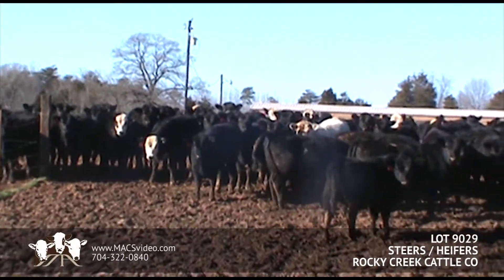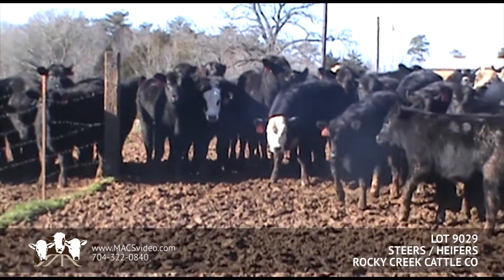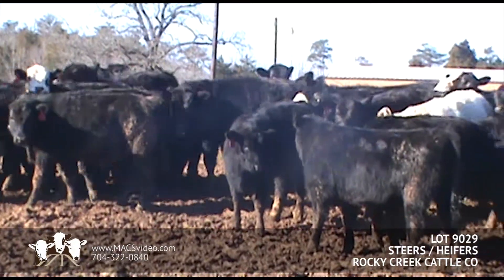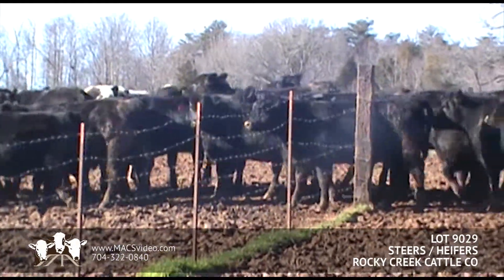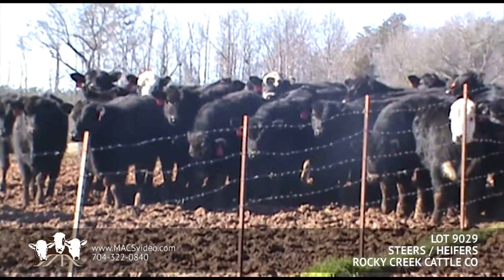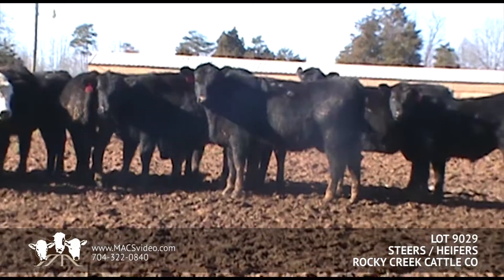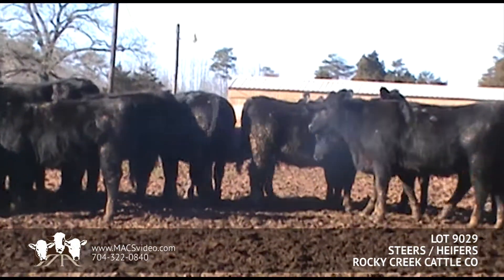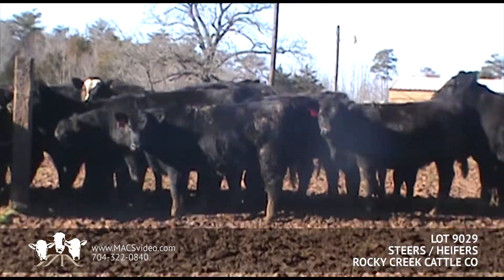Lot 9029 - Rocky Creek Cattle